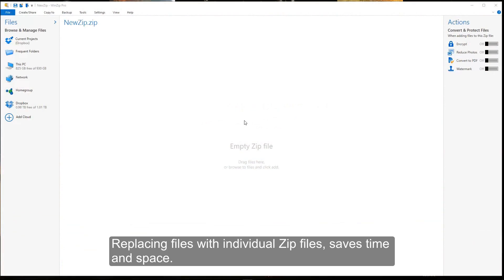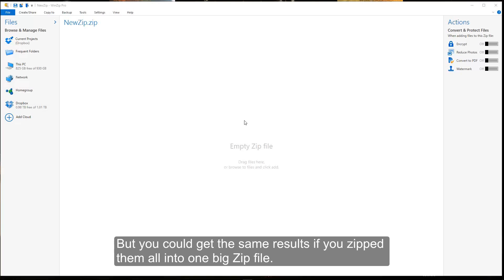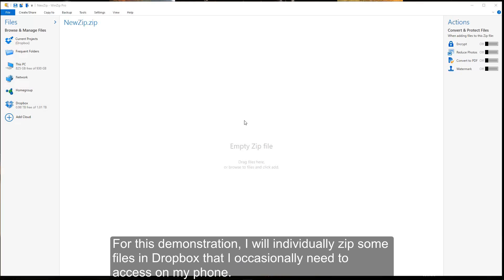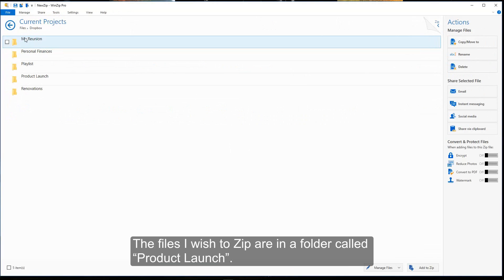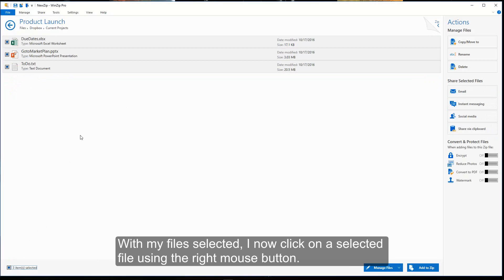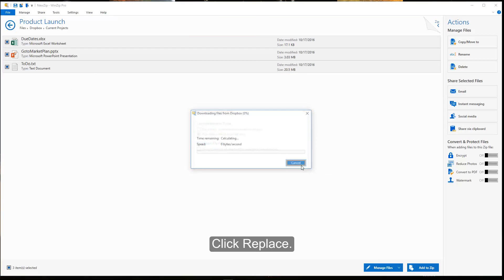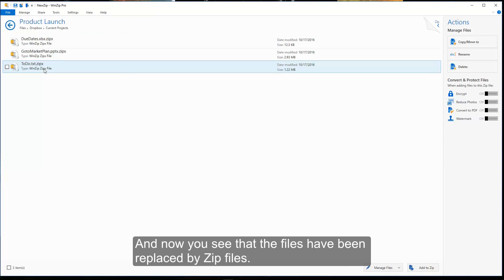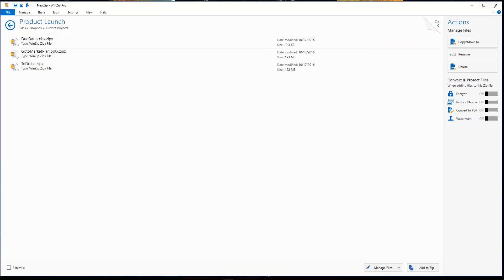WinZip 21: How to replace files with Zip files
The new WinZip 21 gives you the flexibility to select and replace files with individual Zip files -- great for saving bandwidth and memory space when sharing with someone accessing it through a phone.

QUICK TIP: WinZip Pro lets you add multiple accounts for a cloud service. For example, if you have a Google Drive for work and for personal use, you can add both accounts. Use nicknames to identify them in WinZip.

Don't have Pro? Check out our coupon page for special savings.

And don't forget to take a tour of  the learning center for more helpful resources: